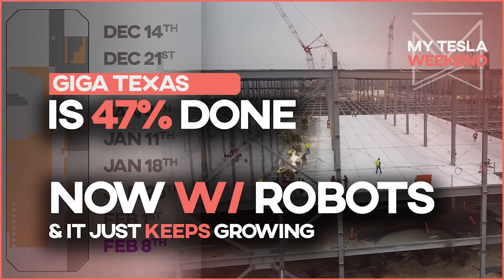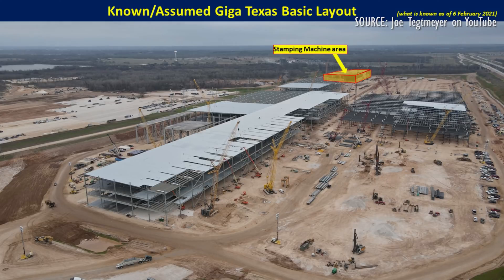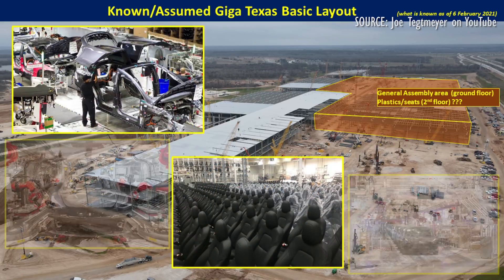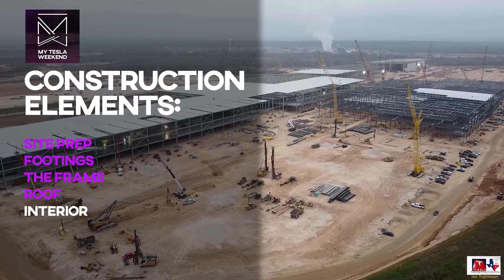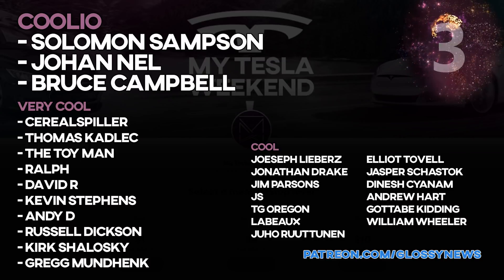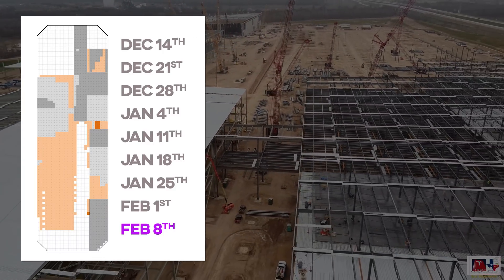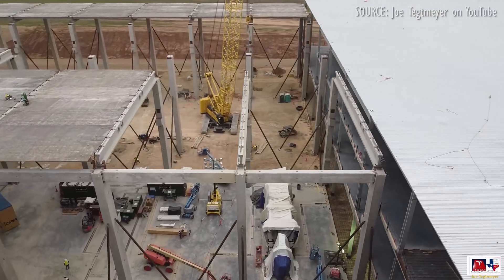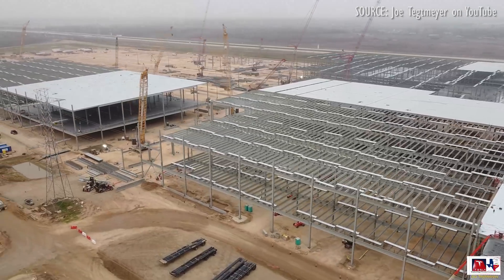Giga Texas is 47% complete & you may get your CyberTruck this year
Yes, really, it's come that far, and stick around until the end because I've got a weekly graph that shows the progress broken down by category. Last week I said the word "subscribe" near the end and half of you tuned out, so let's get that out of the way now since it's the only way YouTube knows what kind of videos to show you. DING! Done.

Let's go over the major elements and updates, and since so many viewers missed it, I'll show that along the way instead: CHART

SITE PREP
I've left this at a steady 95% since the beginning because it appeared essentially done, and it still appears that way, even though more work is always taking place. GeoPier work in the NW corner is wrapping up, as indicated by the lack of giant gravel piles used to compact the soil beneath what will soon become the battery plant. Once the footings clear the 95% mark, which should happen in the next few weeks, this figure will increase as well.

FOOTINGS:
If you've watched my weekly construction side-by-side updates, it may feel like the foundation work has been on hold, but the number completed is still increasing at a steady pace. I imagine it feels slow due to the fact that everything else is moving so quickly. You can see the orange line on the weekly chart is still climbing nicely, and has roughly doubled over the last 9-weeks.

THE FRAME:
Seen in light gray, and this should come as no surprise, it's simply exploding all over this graph. It looked artificially low until a few weeks ago when I noticed an error in the tabulation that subtracted roofed segments from framed segments, but it doesn't appear to have had any significant impact on the broader trendline.

THE ROOF:
This only gets half weighting, counting for 10%, and it's similarly moving awfully fast. It's likely I would reduce the weighting of this aspect as well on a future tracker, but at this point we're just stampeding toward closing off the exterior walls, which begins a 4-month countdown to interior completion. Which brings us to...

THE INTERIOR:
We can see a lot of work is already taking place inside, with a lot of material already delivered on site. The concrete floors have been poured in some portion of every one of the various disconnected buildings. Hardware for the installation of HVAC has been spotted in the northernmost building, and in the Concrete Stamping Cathedral, the first Giga Press, AKA Mega Casting has already been assembled, and just this week Joe Tegtmeyer captured footage of 75 assembly robots being offloaded and stored in containers.

All of that supports the conclusion that production is not a year out, but may begin in as early as the 2nd Quarter.

Here's the site as it appears today. Let's wind it back to December 14th and watch it change week by week. The Orange is foundations, the gray is frames, and the dark gray is roofed over sections. To really soak this in, you may want to rewind it a few times to see just how quickly it's changed over just 9 weeks.

In the early weeks of this tracker I got a lot of angry comments that there was no way it could be finished in the timeframe I was suggesting, but those voices have grown awfully quiet lately, since the progress is so visible it's become pretty undeniable. That's especially surprising since my latest predicted completion was on the January 4th update when I said it would be done on January 8th of 2021, and last week's update said it would be finished around October 2nd of this year, more than two months earlier. But that was nothing. Hand onto yo' butts, my friends.

So here it is. Here we go. At the current rate of progress, GigaTexas will be feature-complete in 428 DAYS, on or about September 21st of this year. And a lot of the site will be complete before that, with trial production beginning well in advance.

To manage expectations moving forward, it's important to recognize that we're in the easiest part of the build right now. Even if everything but the exterior walls were up today, the tracker would put the completion at 70%, but there would still be 4-months remaining from the time those walls go up. That was the completion pace in Shanghai for both phases 1 & 2, and it was the assumption I made in my "Giga Berlin will be complete in 5-Months" video, which appears confirmed based on recent updates to the order page in Germany.

While I expect these numbers to flatten a bit over the coming 4-6 weeks, I'm still confident that the date we have today is awfully strong, but I'd love to know when you think the first model will roll off the line, and which model will be the first produced. Elon said it would be the Model Y, but a lot of people are still leaning toward the CyberTruck, so let me know what you think.